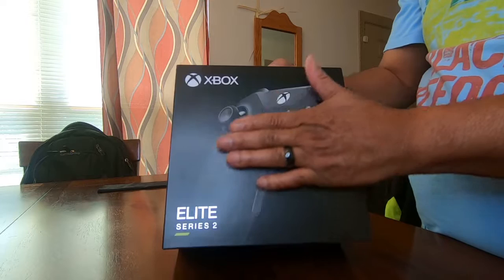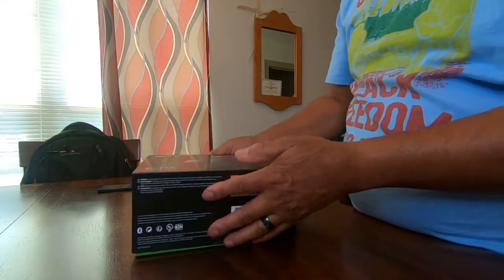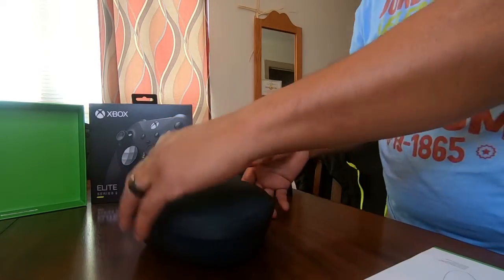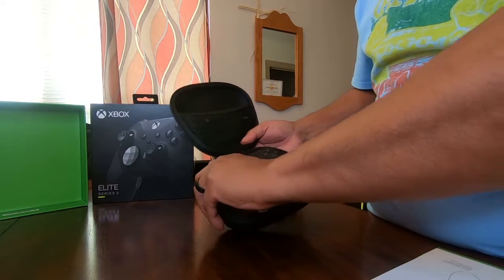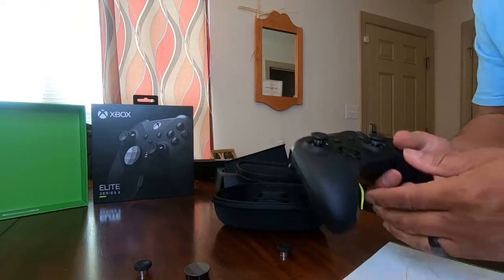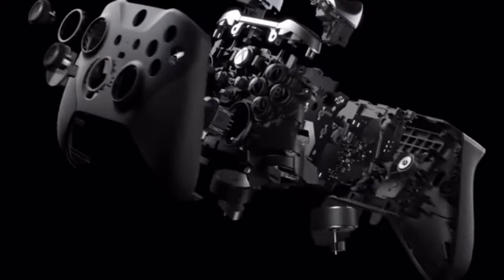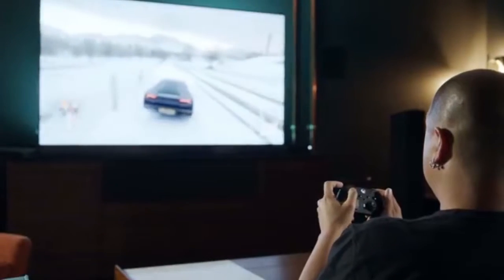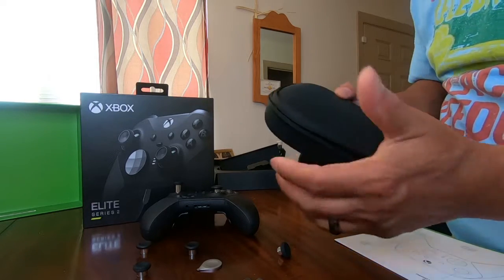XBOX ELITE Series 2 Controller | Unboxing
therealnesters/
TheRealNesters

1Gb3NYswts5oLmf9f4ZnNHHKTsBcHFEWUQ

Send us Prodcuts to Review

JET3 Enterprises LLC
Red,Lion, Pa. 17356